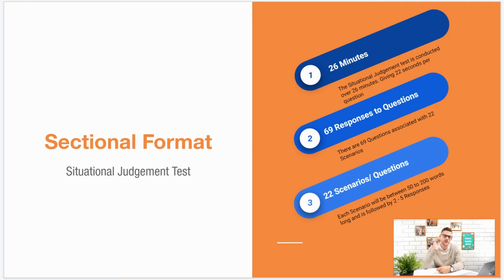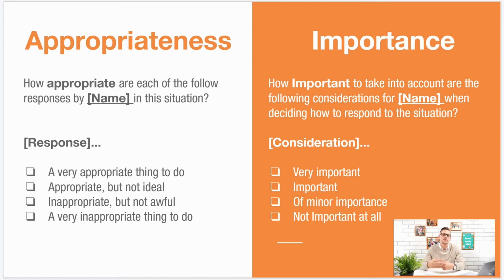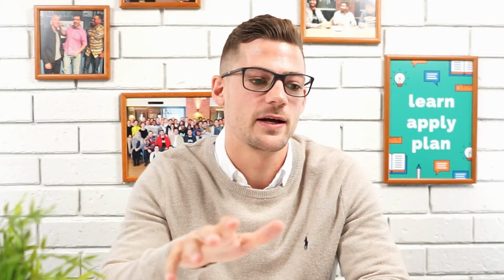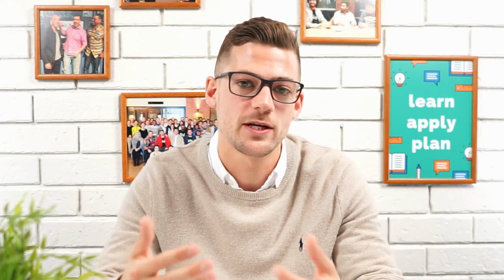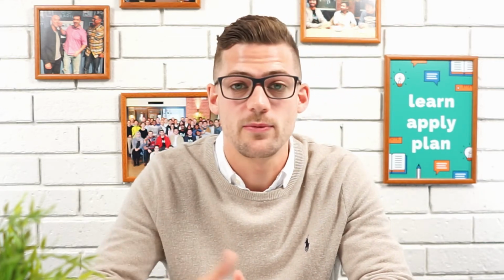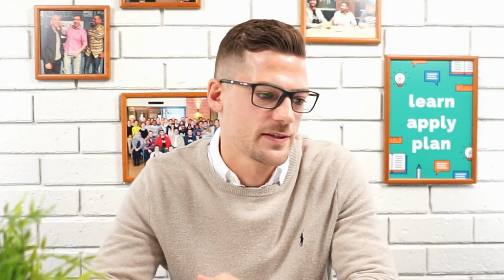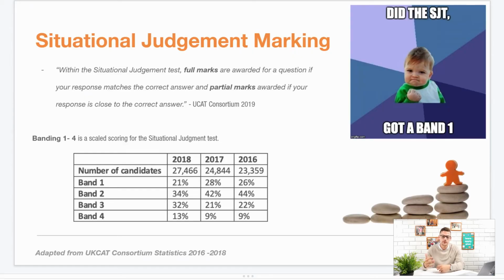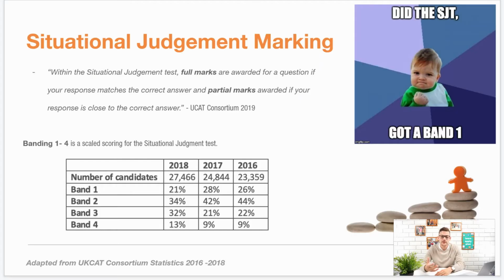UCAT Situational Judement Test - The How & What of Situational Judgement